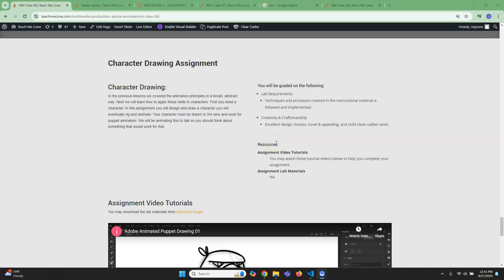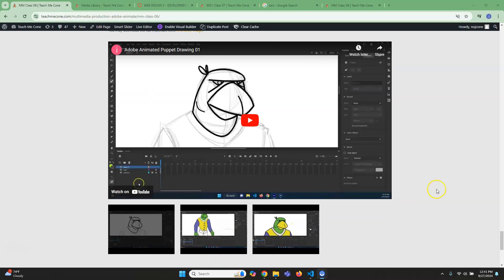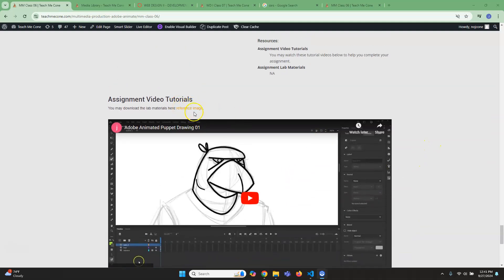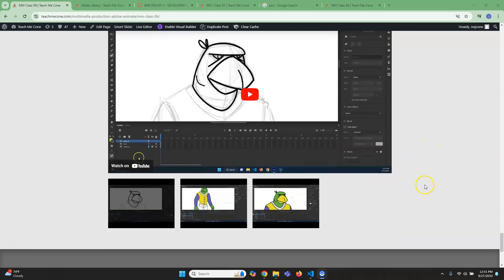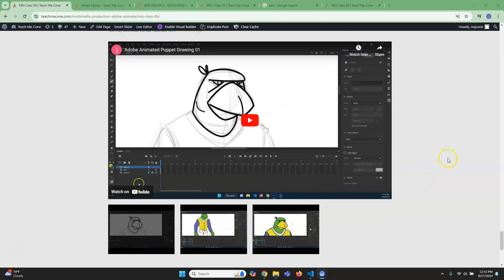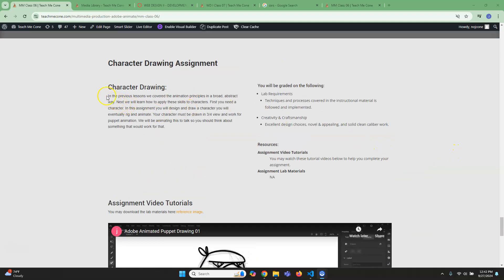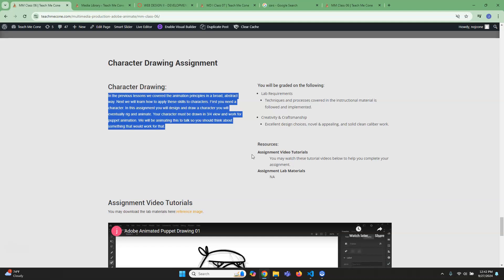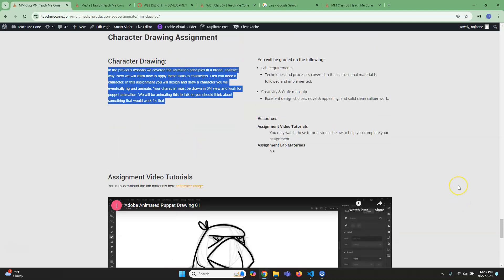mm 06 04